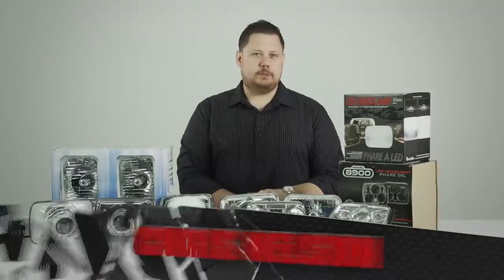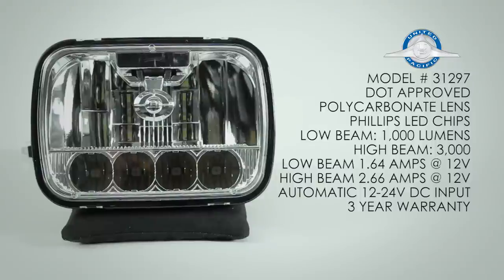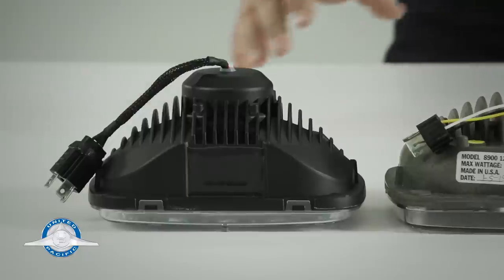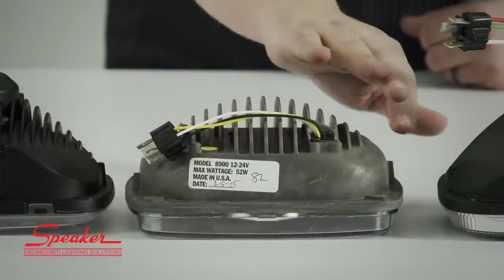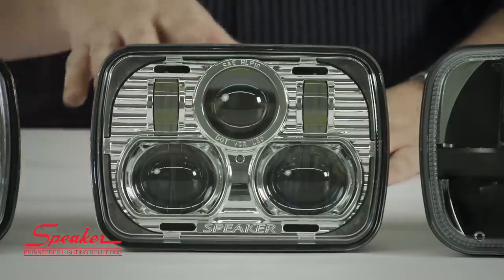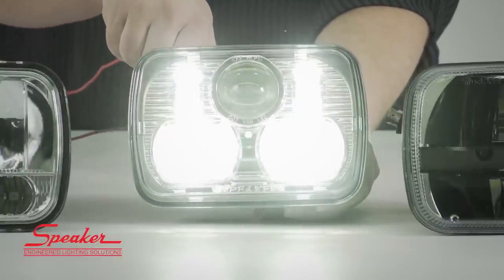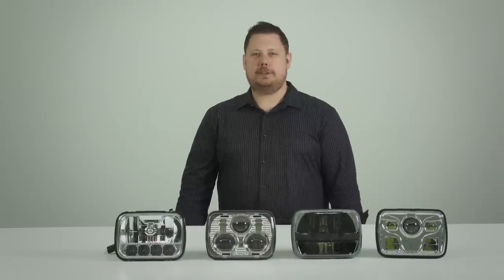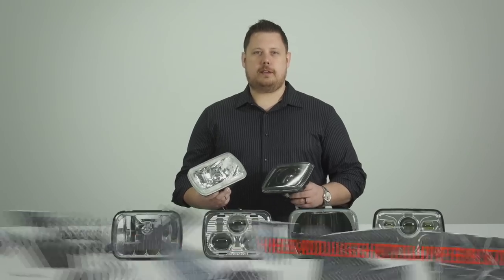5x7 or 7x6 Headlight Options Part 1 (LED) | Headlight Revolution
If you are in the market on getting some new 5x7 or 7x6 headlights for your vehicle and dont know where to look, look no further. This video goes in-depth and demonstrates all of the best 5x7, 7x6 headlight options available to replace your H6054 headlights. Chris goes over each light individually, including physical features, specs, and light output against the wall to compare.